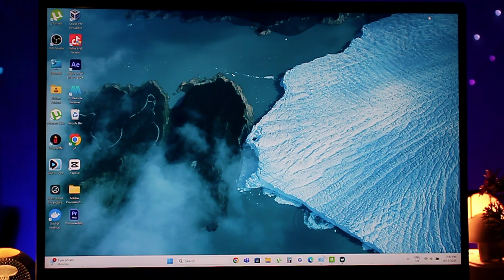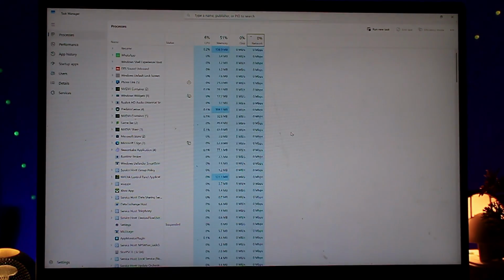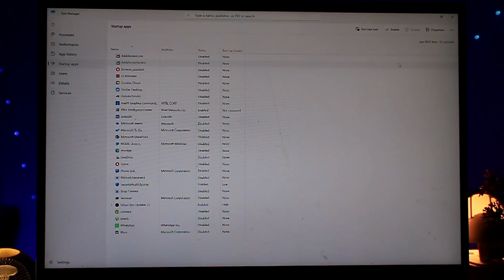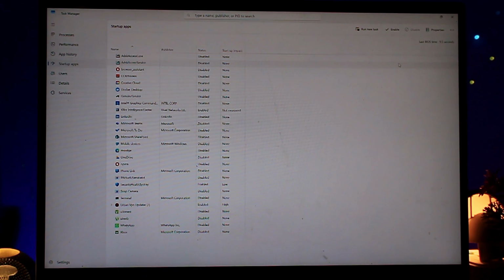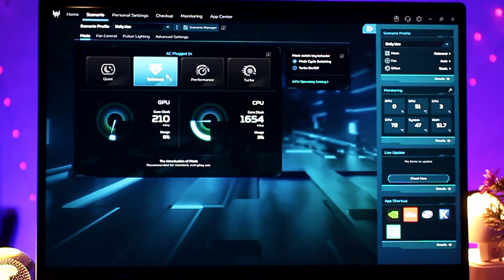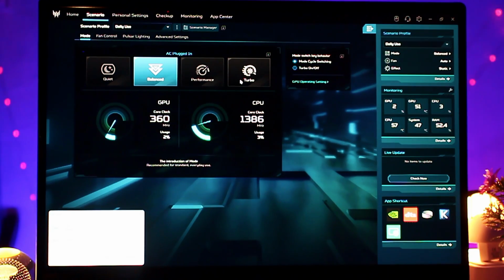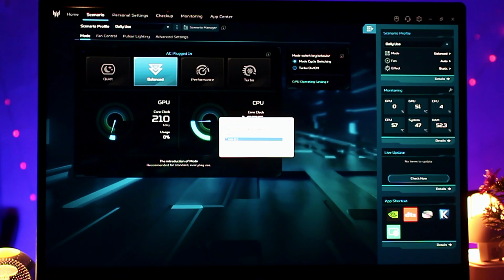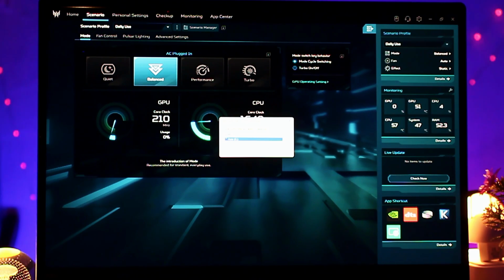Predator Laptop Performance Boost – Simple Tweaks - Here's How - 2025